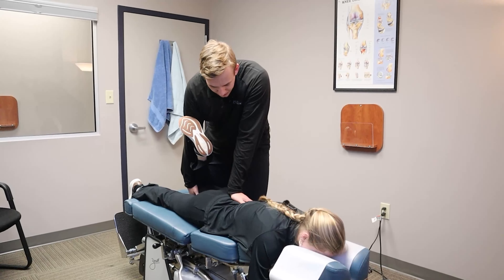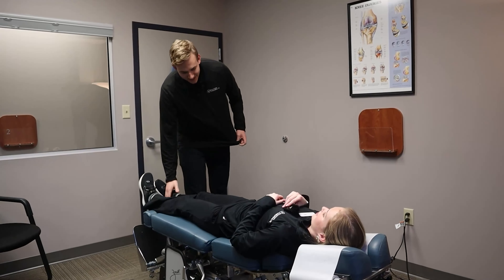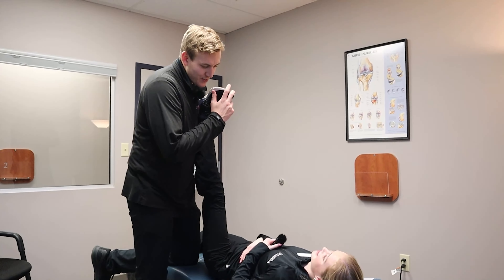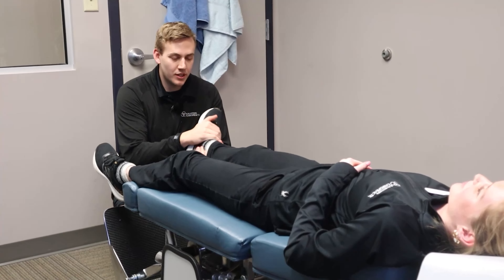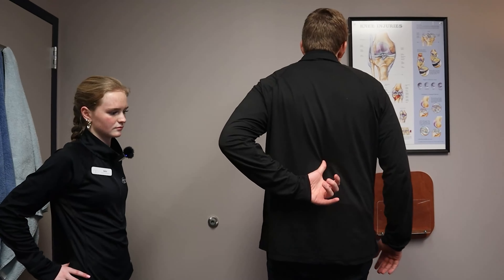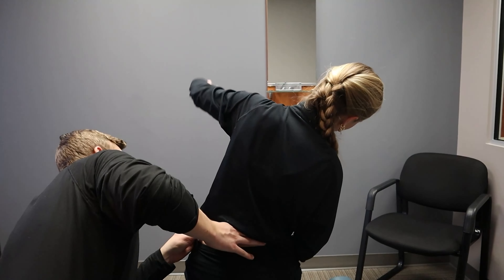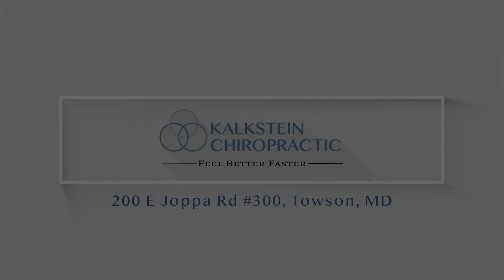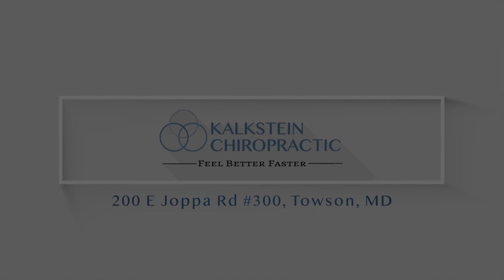Chiropractic Treatment for Low Back Pain and Hip Tightness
Bella has been lifting more and hitting the slopes every weekend. As a result, she experienced low back pain and hip tightness. The pain has been disrupting her daily activities. Here is how Dr. Brady addressed Bella’s pain.

Kalkstein Chiropractic is your one-stop-shop for state-of-the-art chiropractic care in Towson. Since opening its doors nearly 60 years ago, we have been providing long lasting relief care for patients struggling with back and neck pain, sports injuries, auto accident injuries and those who strive to live healthier lives.

Our services don’t just stop at relief from back and neck pain. We’re proud to offer patients an excellent facility for functional exercise and rehabilitation designed to strengthen the body in order to prevent injury from reoccurring. Our doctors take pride in helping patients live their best lives not just through chiropractic, but also with nutrition and exercise recommendations.

It’s our mission to provide affordable, convenient, and mainstream chiropractic care. We are committed to helping those with pain in our community.

Chiropractor in Towson, Maryland
Kalkstein Chiropractic
200 E Joppa Rd #300,
Towson, MD 21286, United States